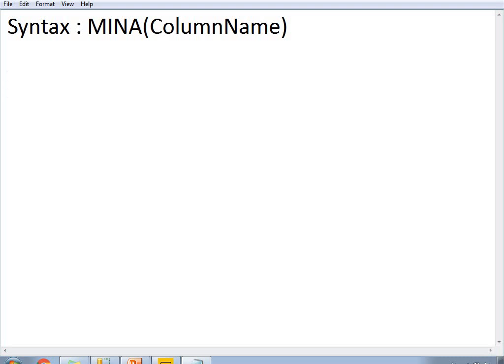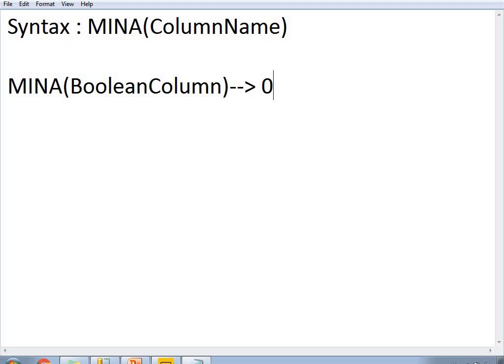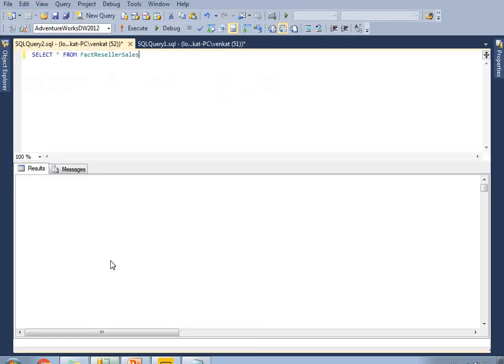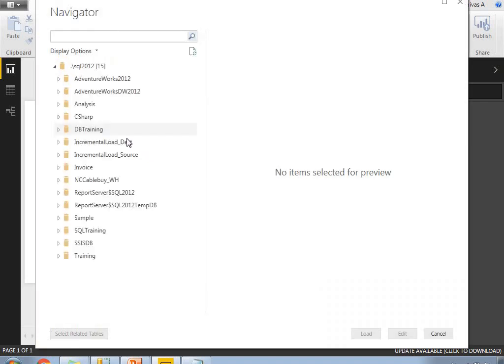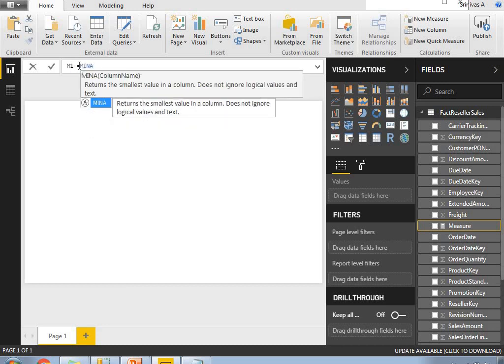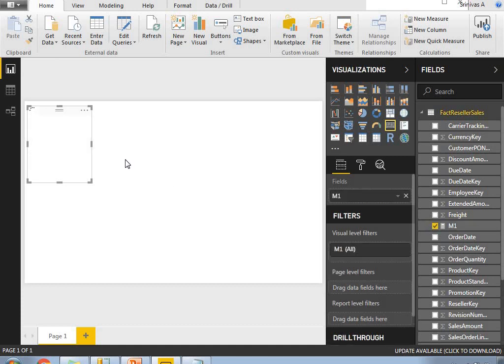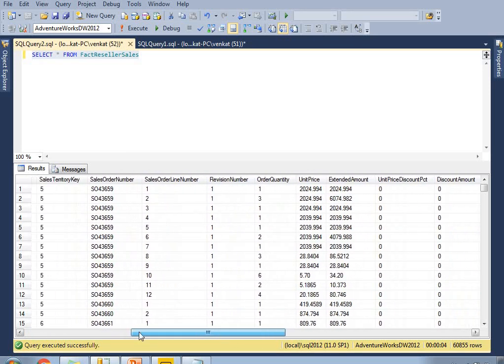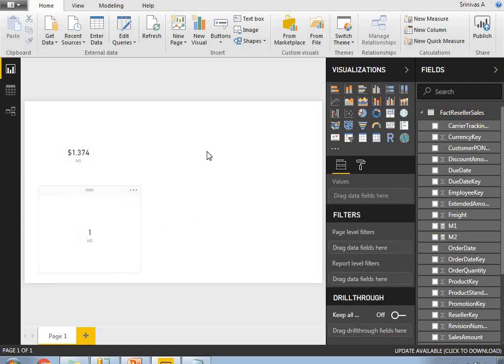DAX functions | MINA in Power BI | min vs mina in dax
DAX functions
MINA in Power BI
mina in dax
min vs mina in dax
mina vs min in power bi
min in power bi
min in dax
dax min and mina functions
difference between min and mina functions
min, mina,minx in dax
min, mina,minx in power bi

dax functions
power bi dax functions
dax examples
dax questions
max vs maxa in dax